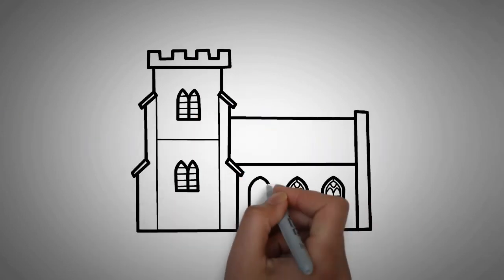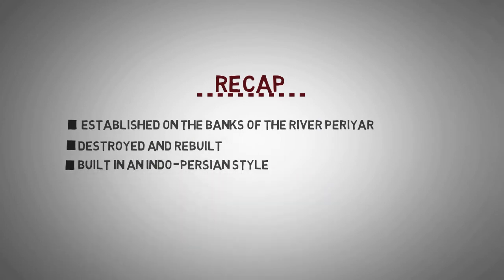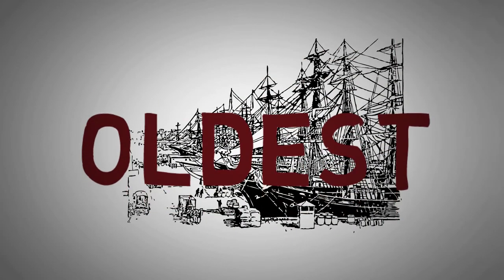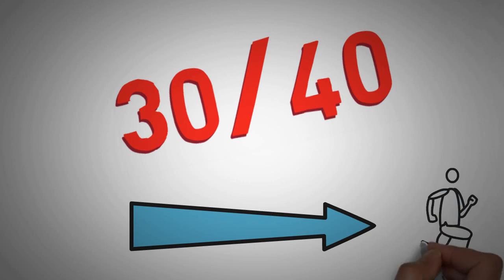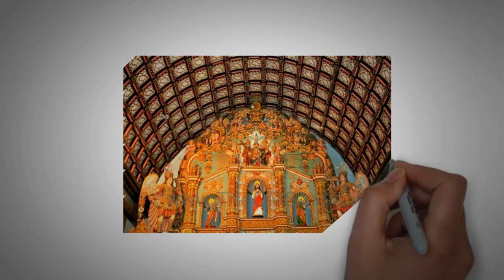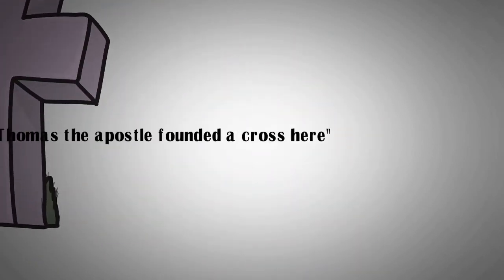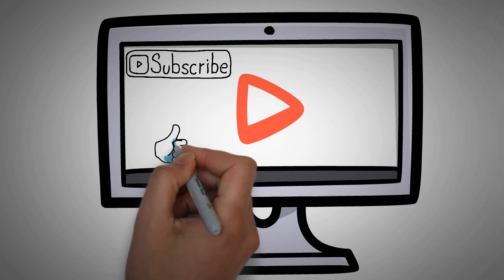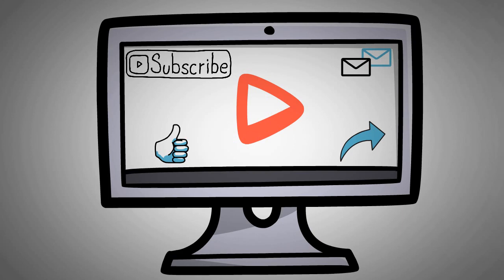The Journey of Christianity throughout India - The churches of Kollam and Palayoor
-Anson